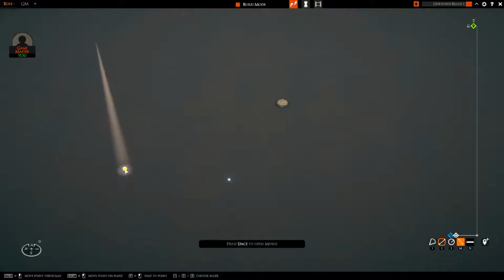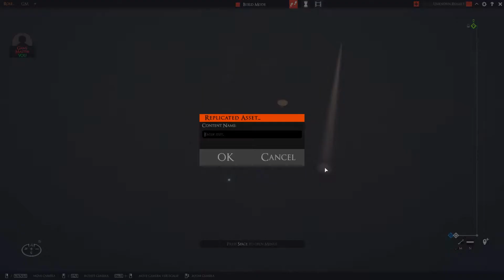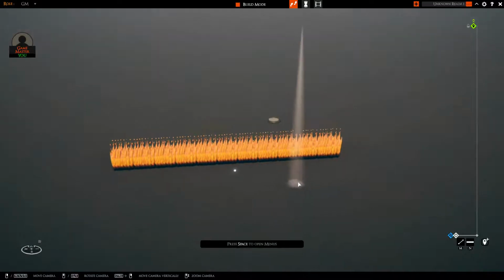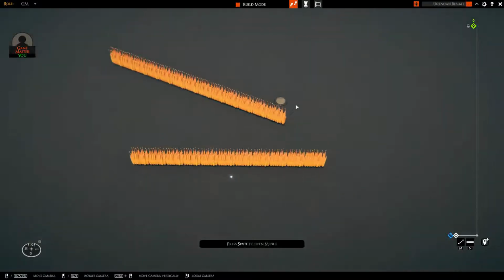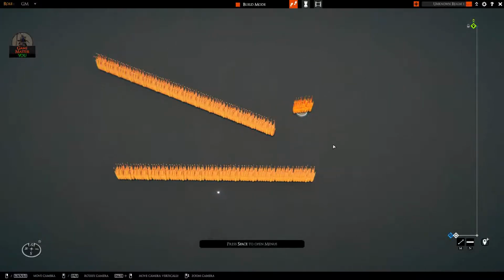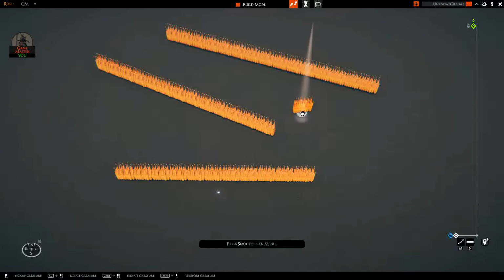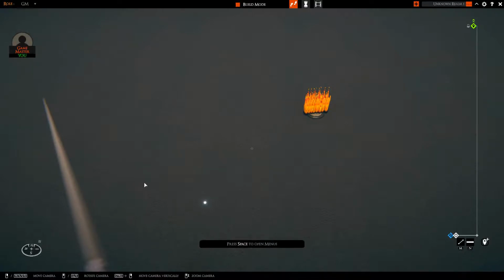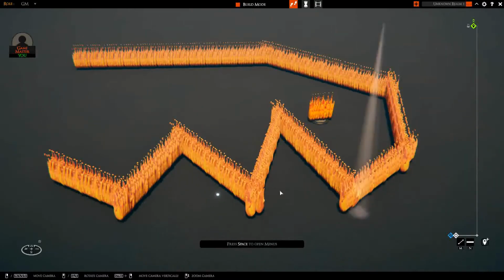TaleSpire - Proof Of Concept - Wall Of Flame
This is a proof of concept for the Line Replicator Plugin.